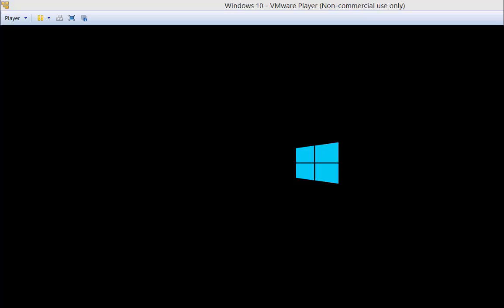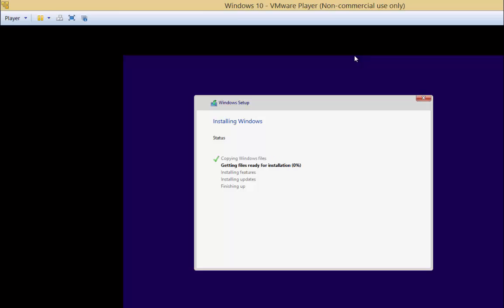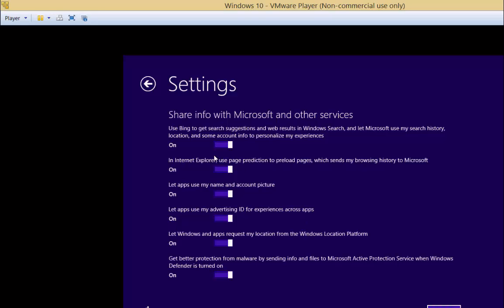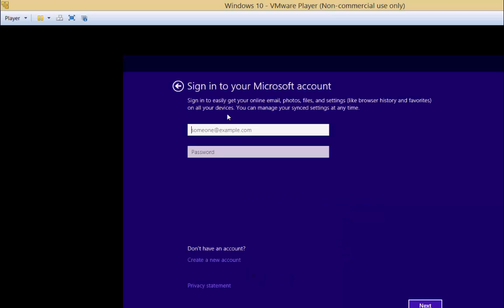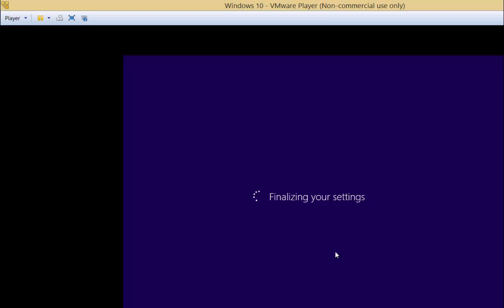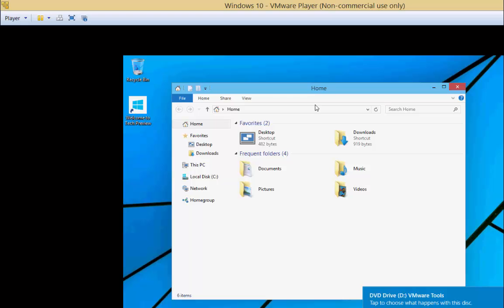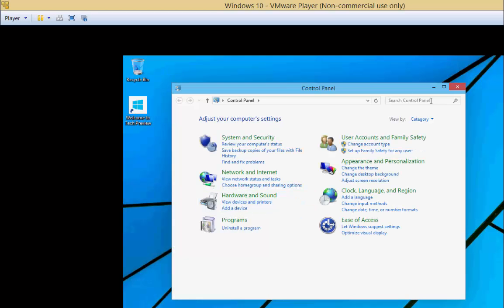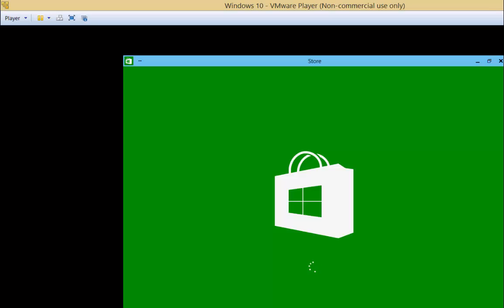How to install and setup Windows 10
Author, teacher, and talk show host Robert McMillen shows you how to install and setup Windows 10.